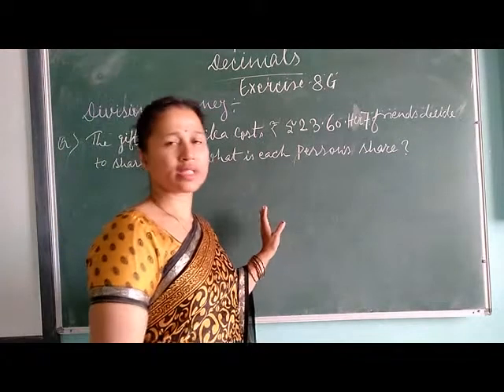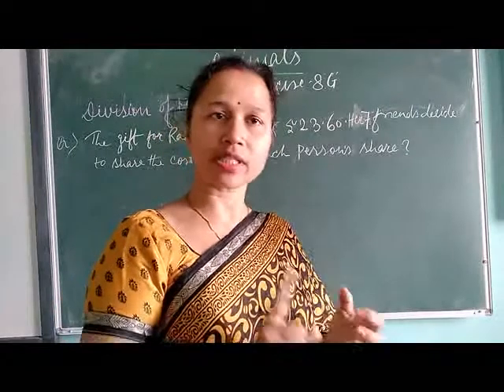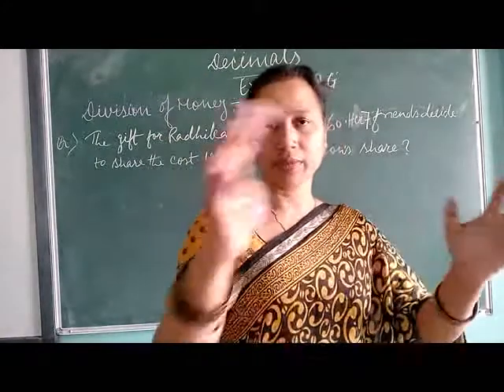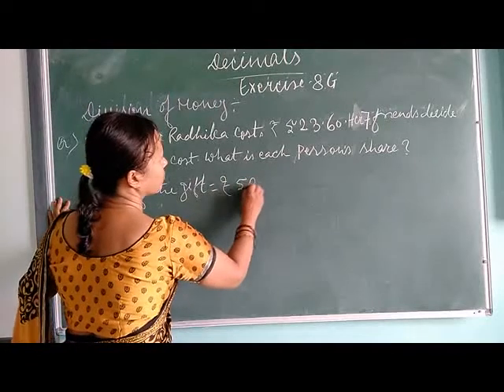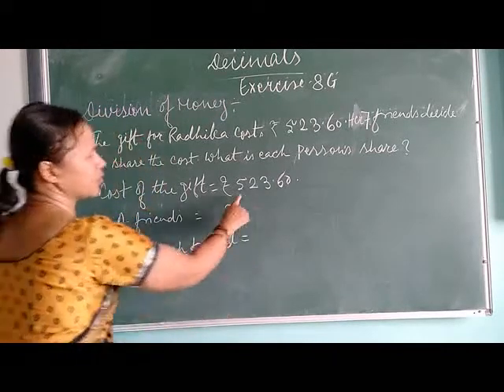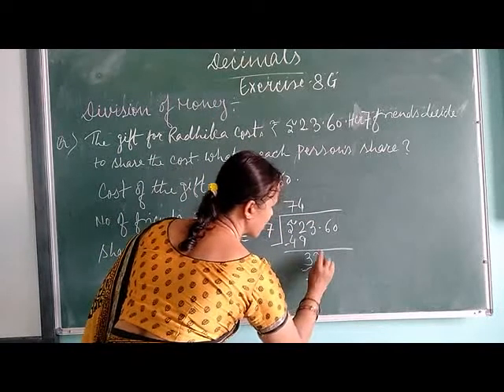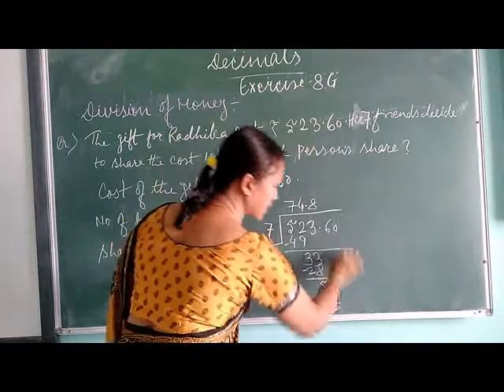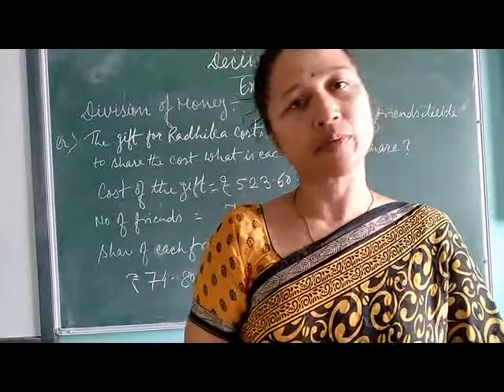CLASS 4 MATHS DECIMAL DIVISION OF MONEY EXERCISE 8 G